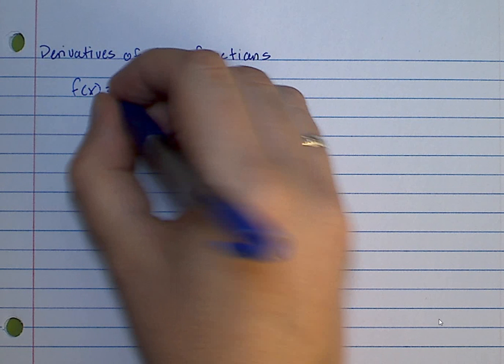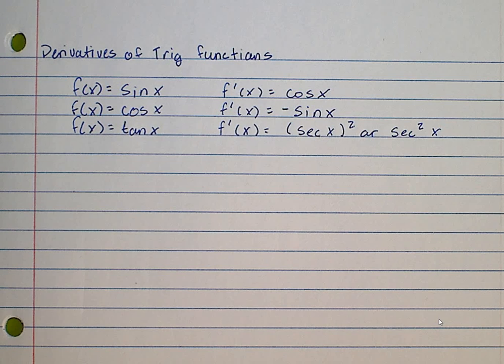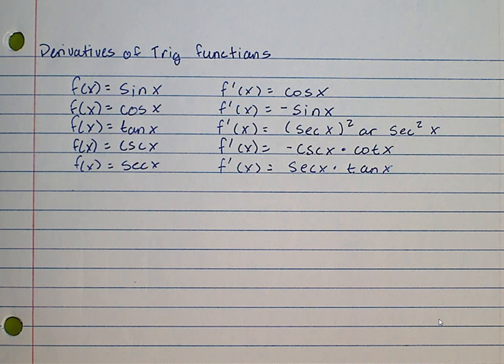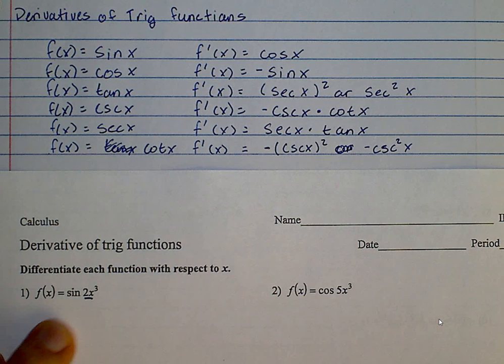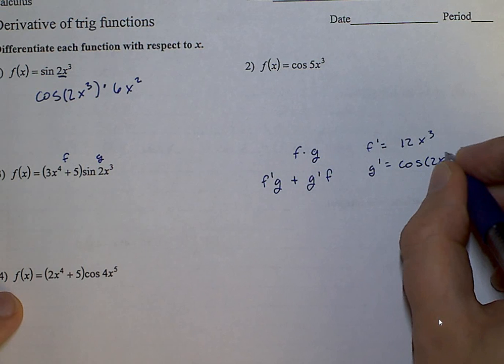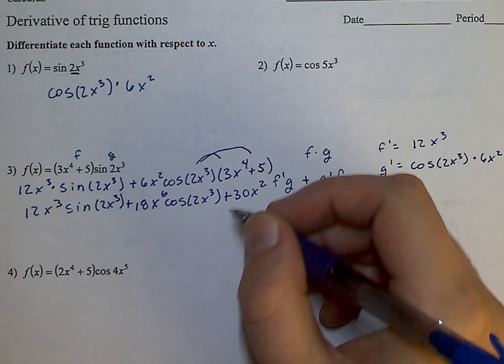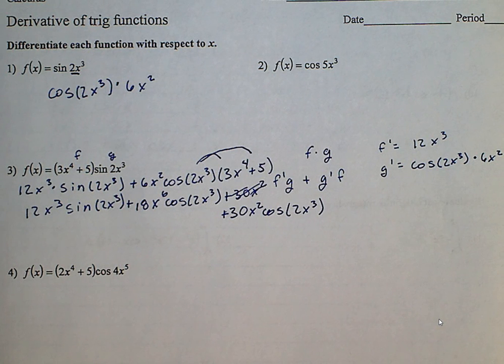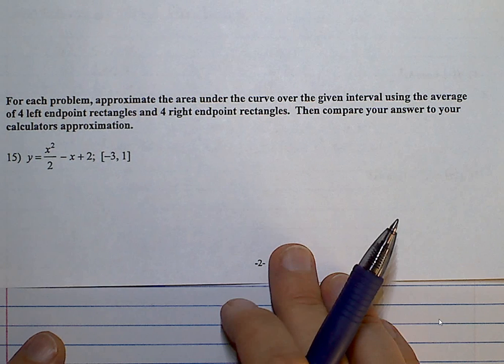Calculus Notes Derivative of Trig Functions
Notes on the derivatives of trig functions.